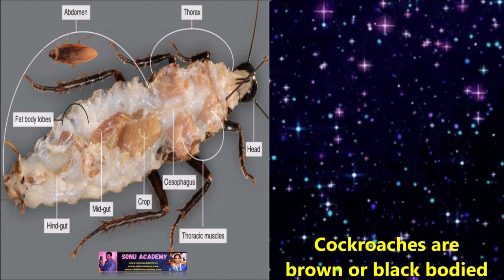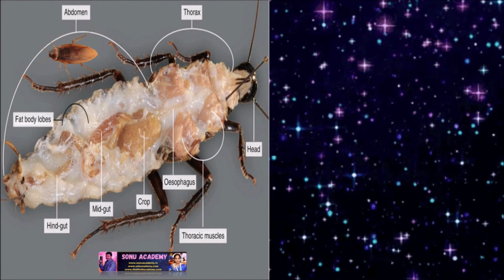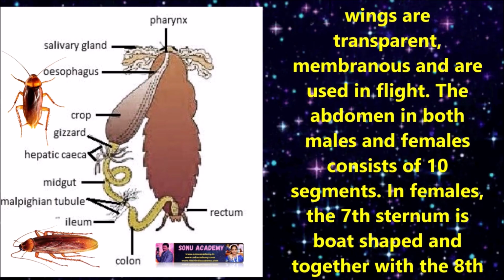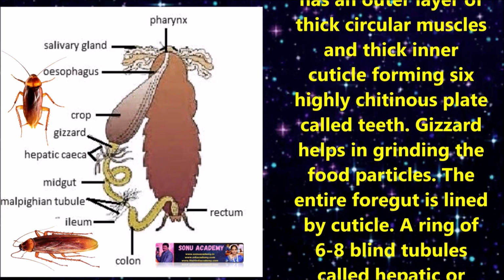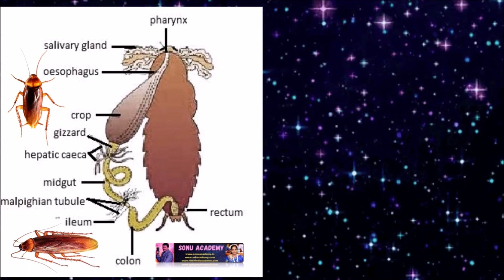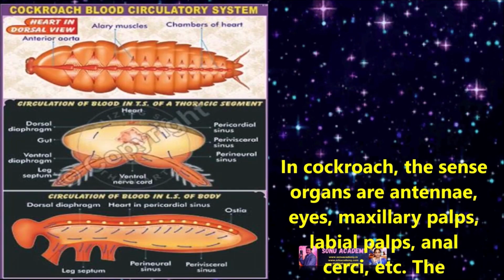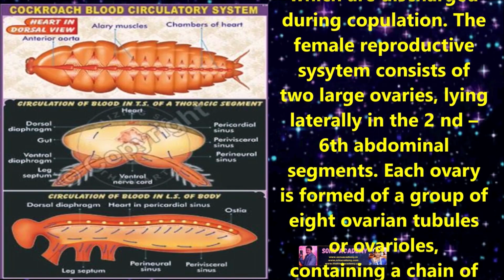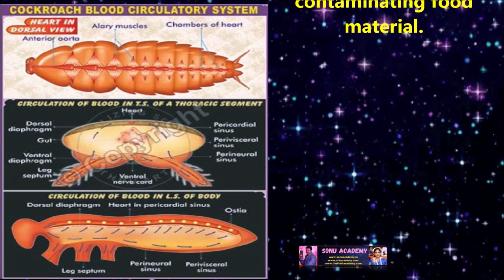Cockroach Morphology & Anatomy | Chapter-7 | Biology | CBSE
Earthworm is a reddish brown terrestrial invertebrate that inhabits the upper layer of the moist soil. During day time, they live in burrows made by boring and swallowing the soil. In the gardens, they can be traced by their faecal deposits known as worm castings. The common Indian earthworms are Pheretima and Lumbricus.